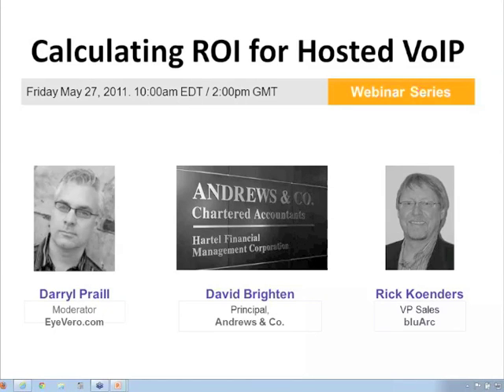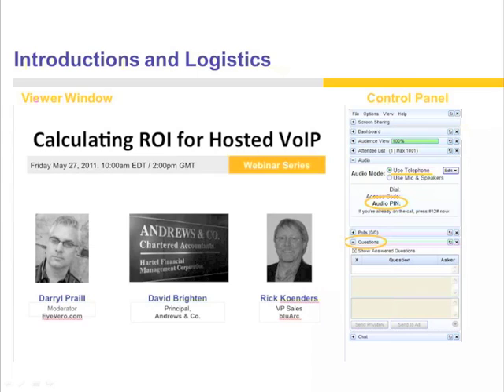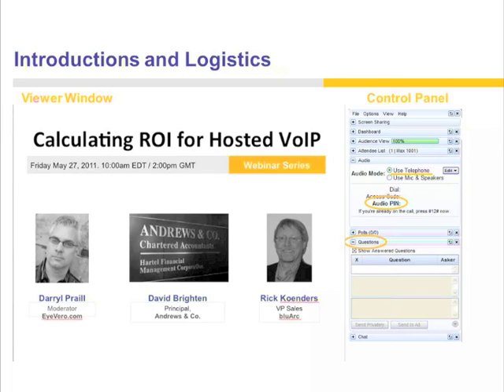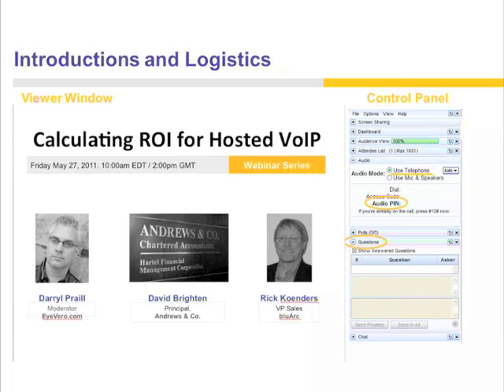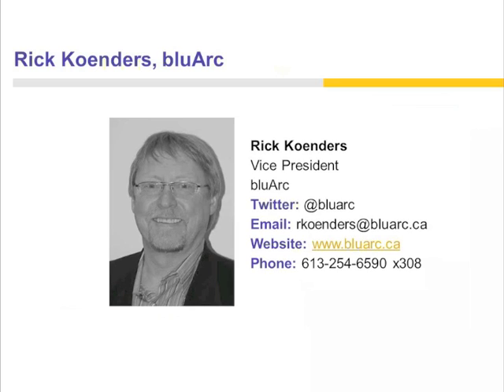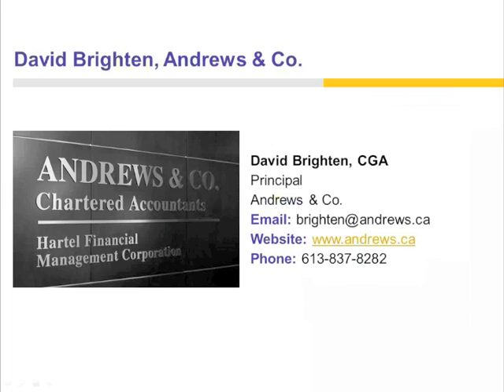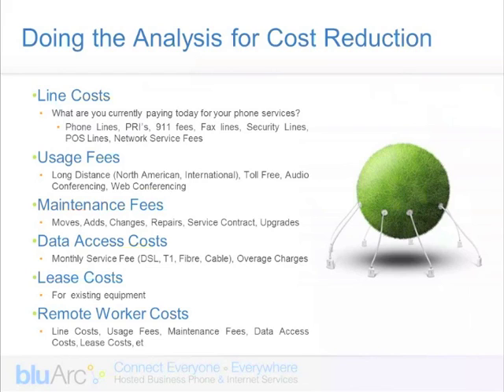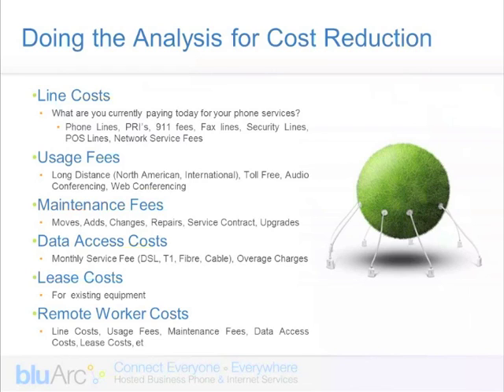bluArc Andrews Webinar Part 1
Do you find yourself struggling to reduce business costs while improving communications?  bluArc can alleviate the struggle by reducing your costs and improve your communications simultaneously.